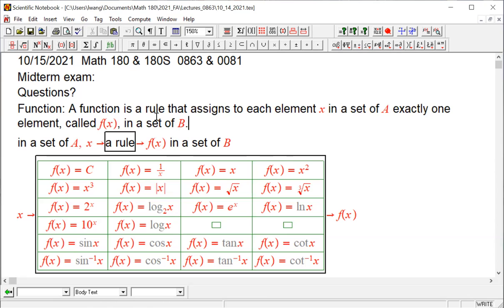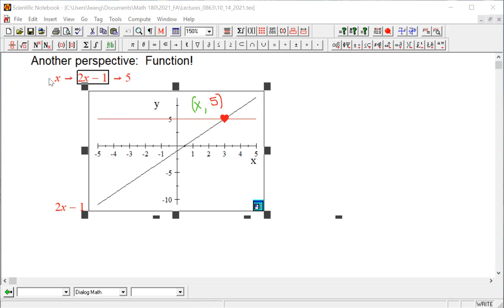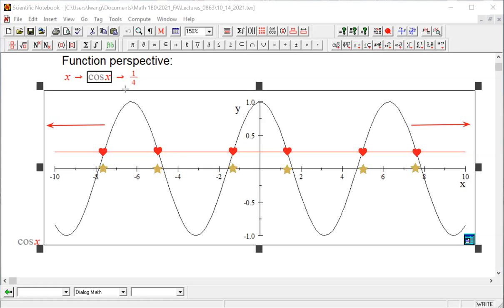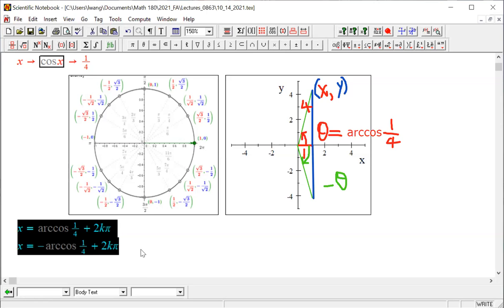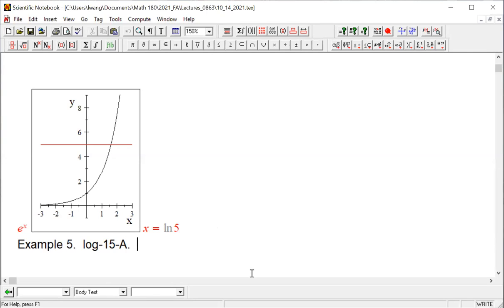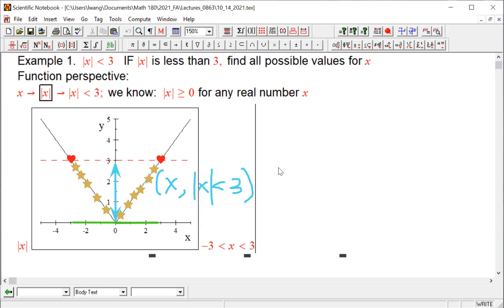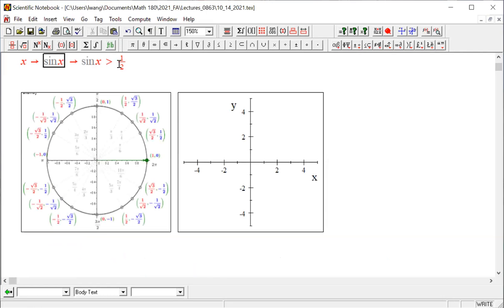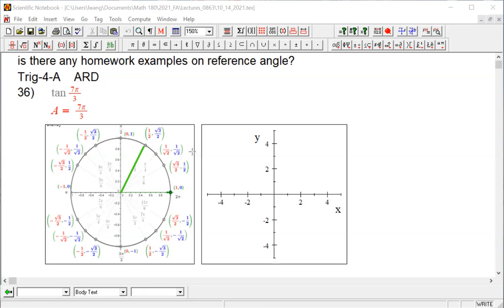10 18 2021 Overview Eqn InEqulities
Overview of Equations and Inequalities